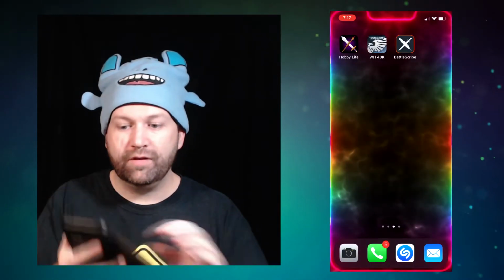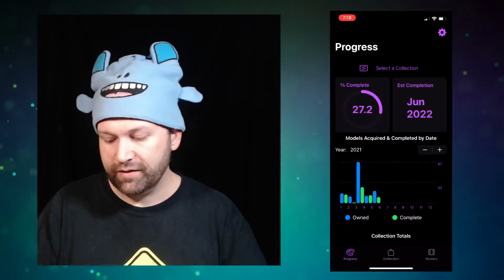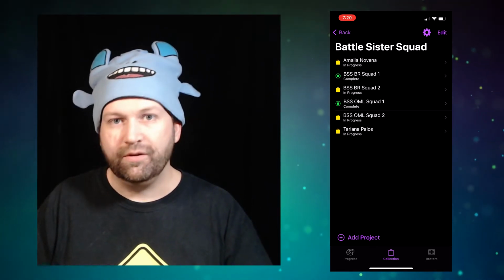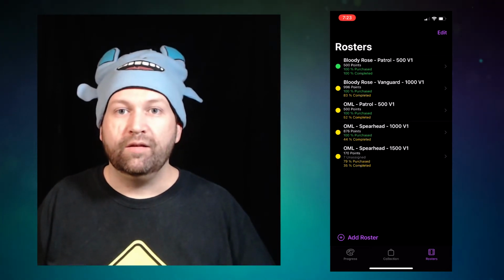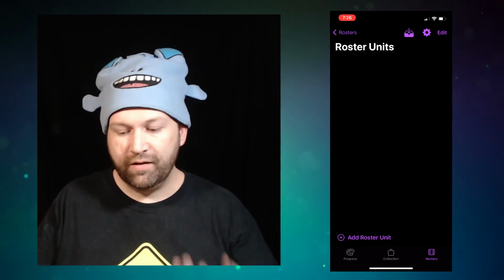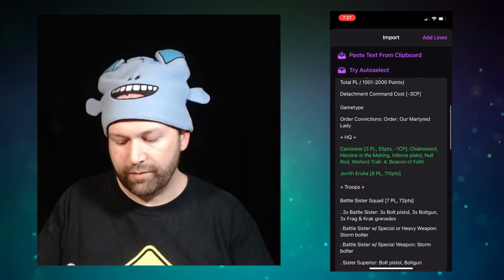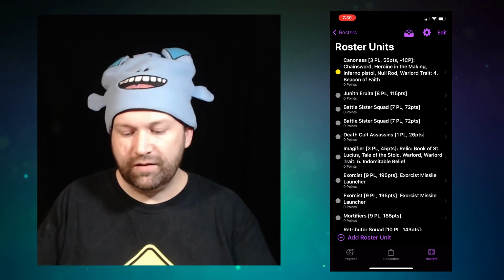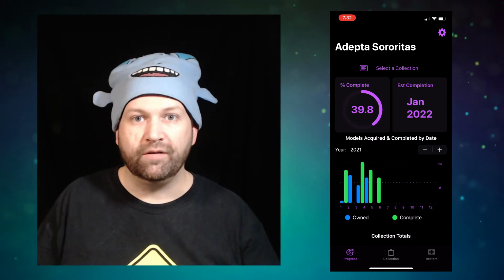Want to track your mini spending and painting for free?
Currently Working on:
W40K Adepta Sororitas, order of the bloody rose and our martyred lady

To do:
W40K Drukhari, custom synthwave pirates theme
W40K Legion of the Damned, kitbash build
AoS Stormcast Eternals
One off awesome models and 3D Prints

Gear:
Anycubic Photon Mono SE